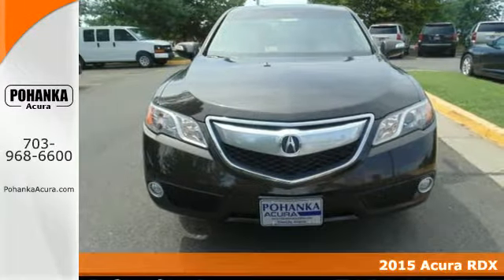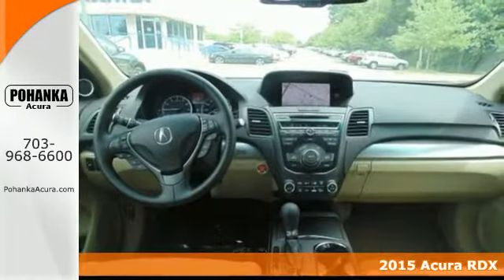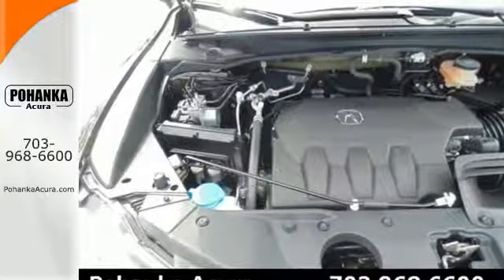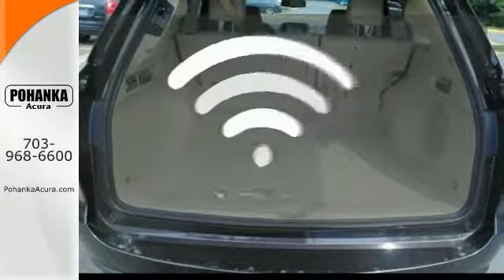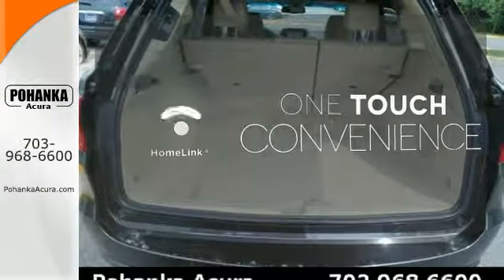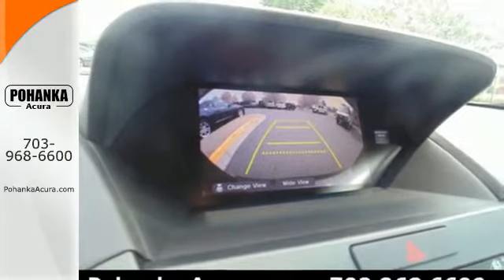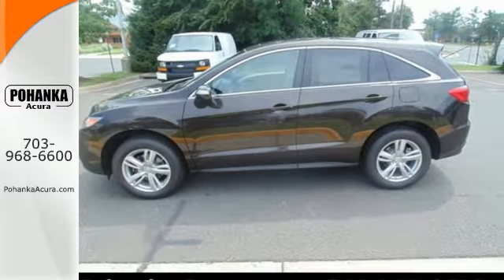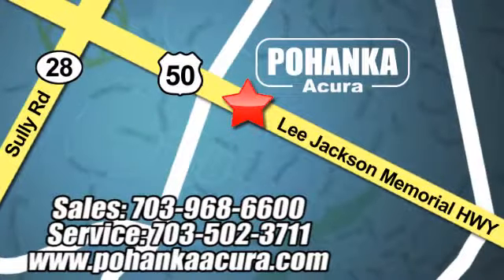2015 Acura RDX Chantilly VA Acura Washington-DC, MD FL009608 - SOLD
Year: 2015
Make: Acura
Model: RDX
Trim: Base
Engine: 3.5L V6 SOHC 24V i-VTEC
Transmission: 6-Speed Automatic
Color: Gray
Interior: Parchment
Stock #: FL009608
VIN: 5J8TB4H39FL009608
All Wheel Drive! Real Winner! How enticing is this fantastic-looking 2015 Acura RDX? You just simply can't beat an Acura product.

Address:
13911 Lee Jackson Hwy Chantilly VA